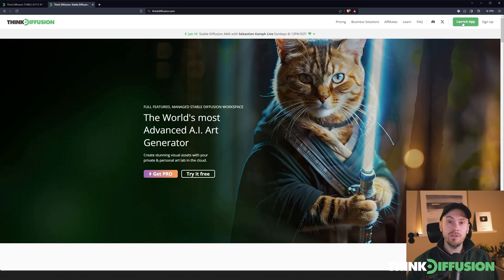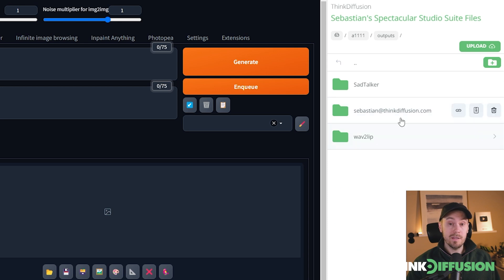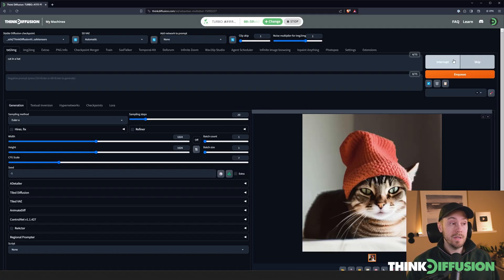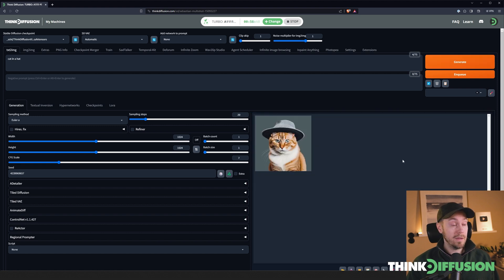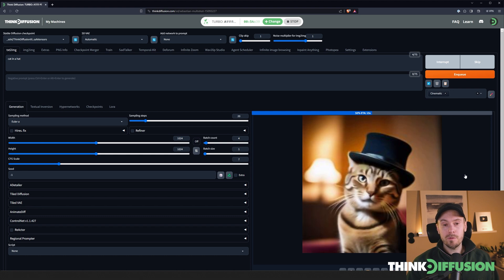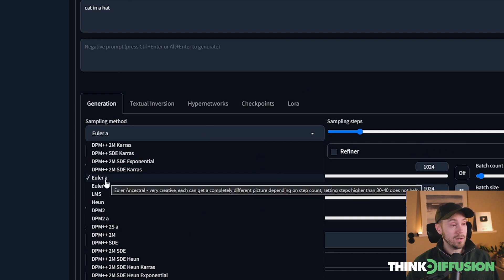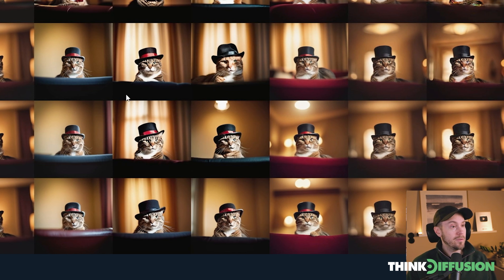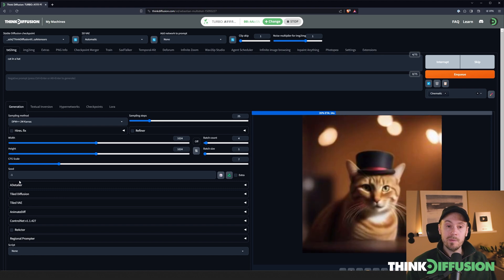Stable Diffusion Text2Image guide (getting started beginner tutorial)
Stable Diffusion Text2Image guide (getting started beginner tutorial) by Sebastian Kamph inside ThinkDiffusion ↓

Welcome to our comprehensive beginner's guide on creating your first image using Stable Diffusion and ThinkDiffusion! In this tutorial, we'll walk you through the process of generating high-quality AI art using the Automatic1111 interface.

‣ Getting Started: Learn how to set up and launch Automatic1111 for AI art generation.

‣ Choosing Models: Discover the ThinkDiffusion XL model and its benefits for creating visually appealing images.

‣ Adjusting Settings: Explore how to tweak resolution, prompts, and styles to enhance your AI-generated art.

‣ Sampling Methods: Understand the impact of different sampling methods and steps on the quality of your images.

‣ By the end of this tutorial, you'll be equipped with the knowledge to create and refine your own AI-generated images, making the most of Stable Diffusion's capabilities.